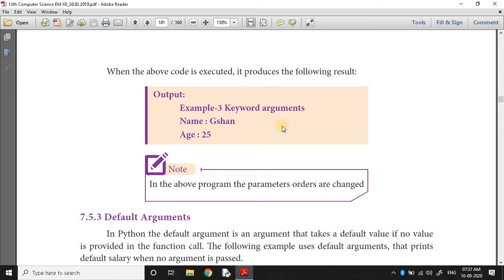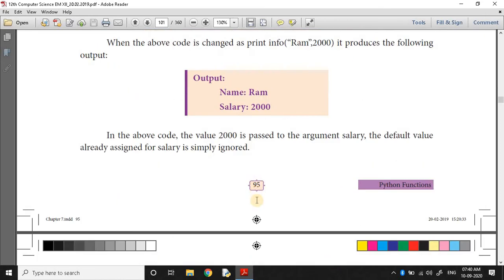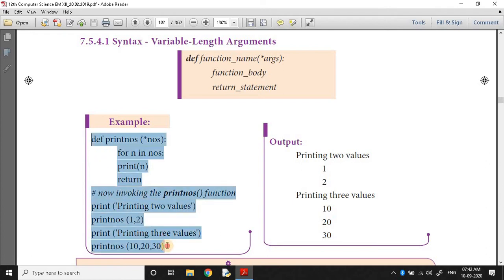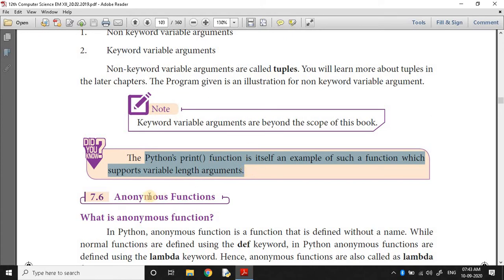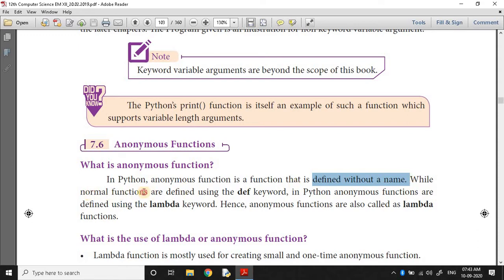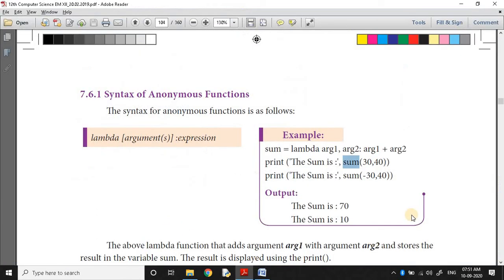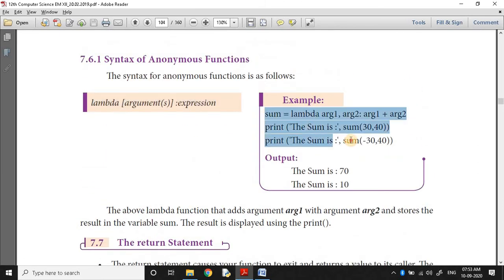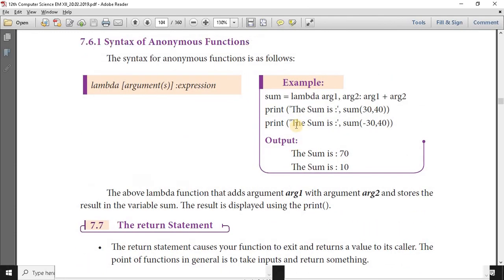+2 CS Python Part 13 Python Anonymous Functions or Lambda functions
TN XII Computer Science,
PYTHON FUNCTIONS,
Python Types of Functions Arguments,
Anonymous Functions,
Lambda function,
Lambda functions or anonymous functions